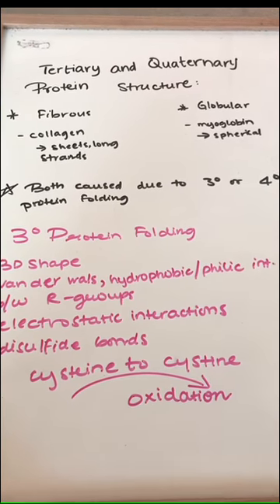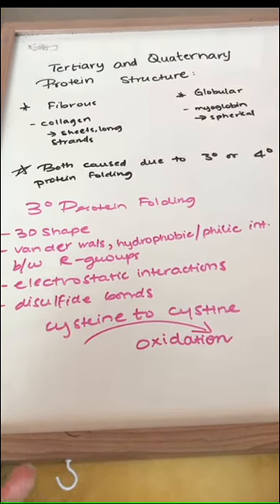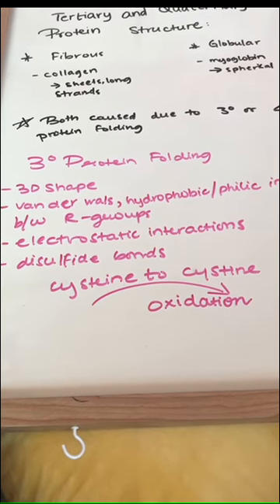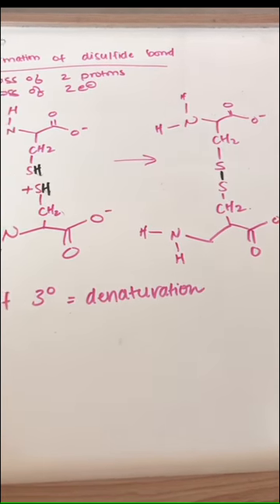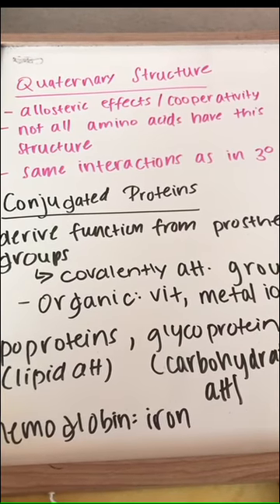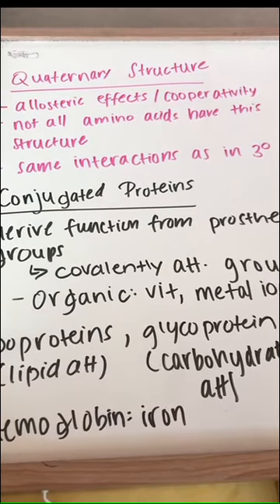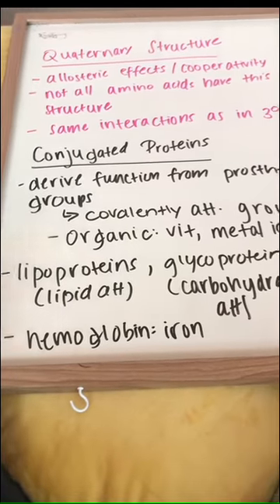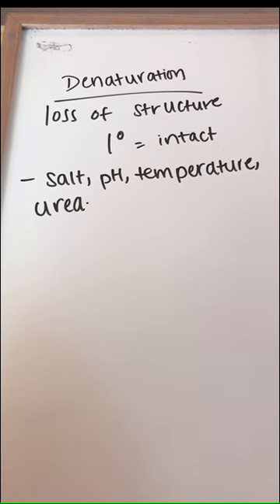Tertiary and Quaternary Structures of Protein Folding